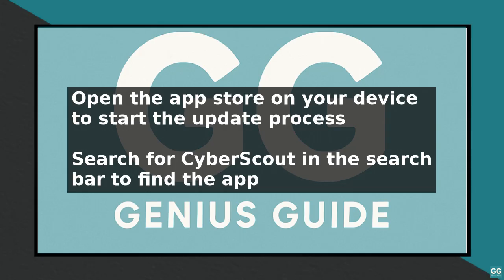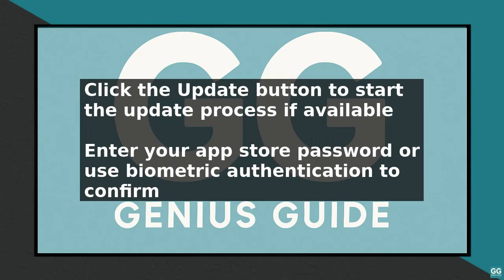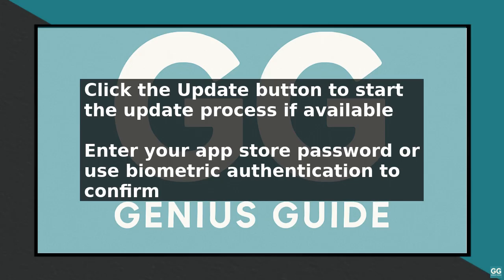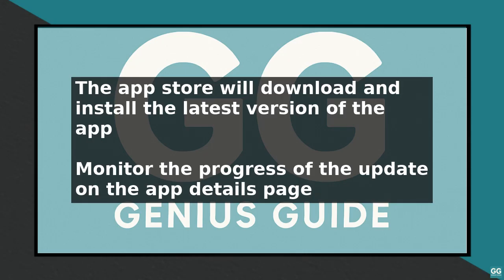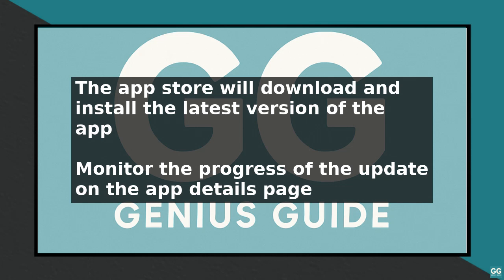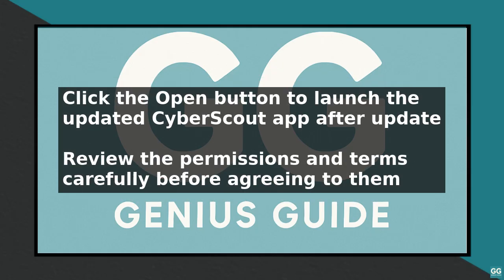How To Update CyberScout Mobile App (2025)